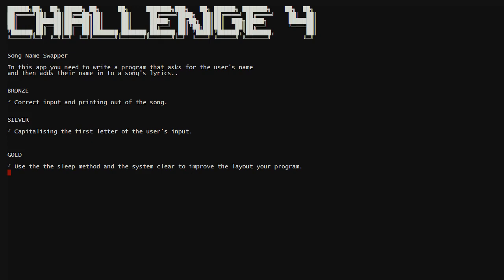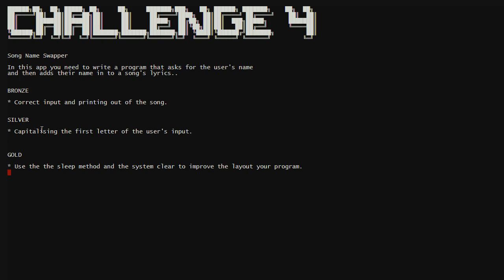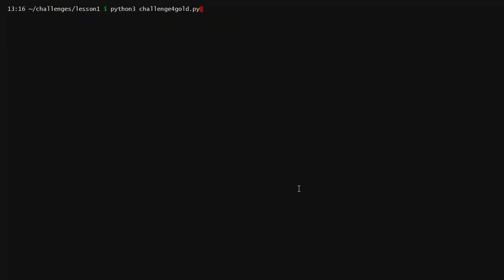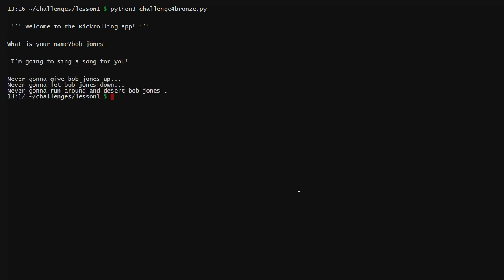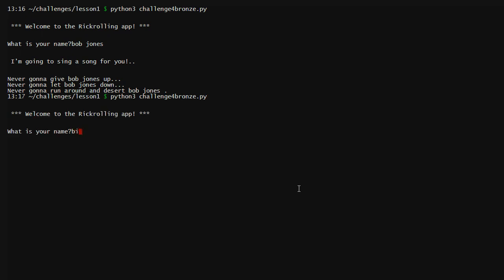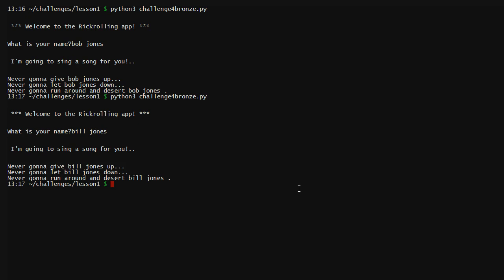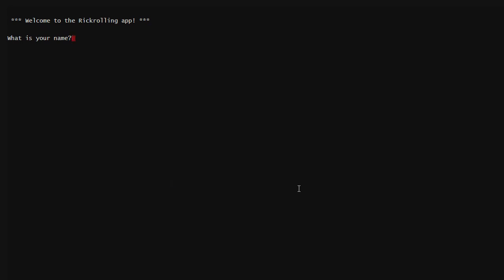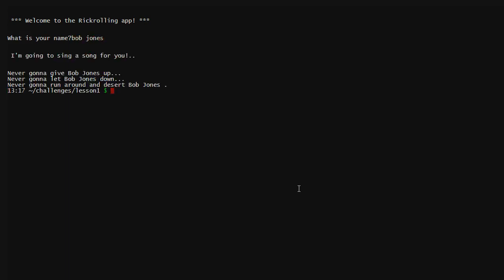Python Challenge 4 - Song Name Swapper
Coding challenge video from my free Python beginner's course available